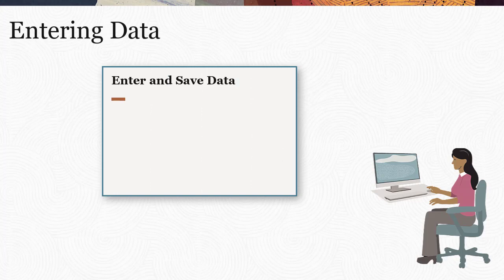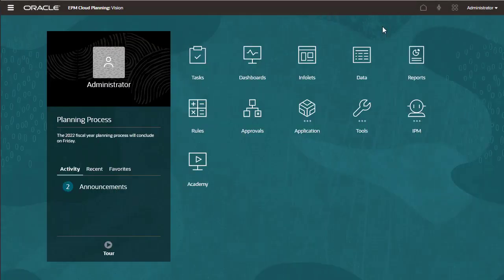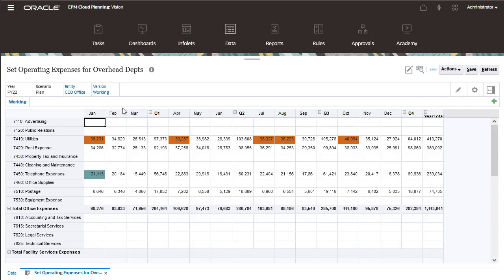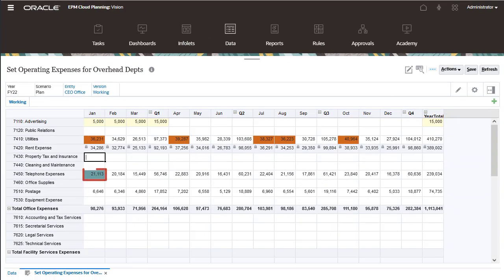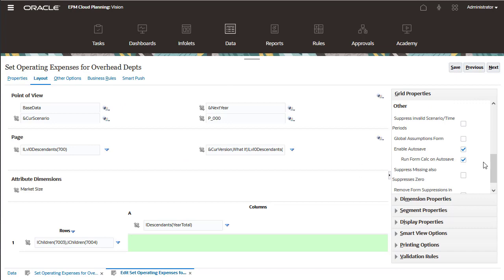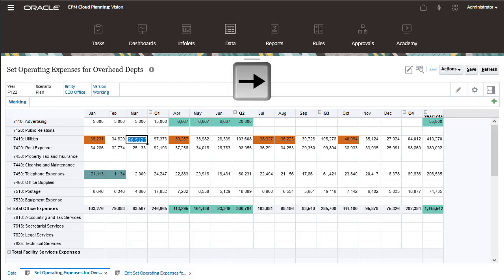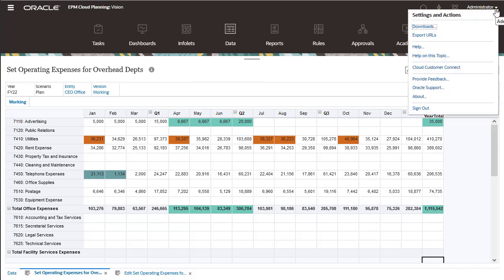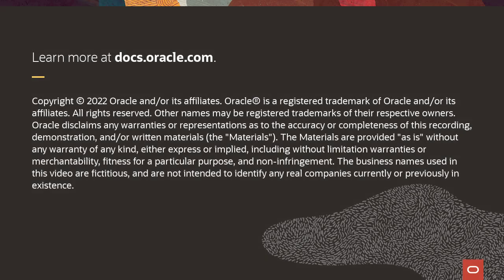Entering and Saving Data in Cloud EPM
Learn how to enter and save data on forms. You navigate to forms and review the sections of forms, and review cell conditions indicated with specified colors. You enter supporting detail, and numeric data. You enable autosave on a form, and then see how data is saved, and aggregated when you enter data, and navigate away from that data entry cell. You navigate by using short cut keys and you enter other types of data such as a date, and by selecting a Smart List value.